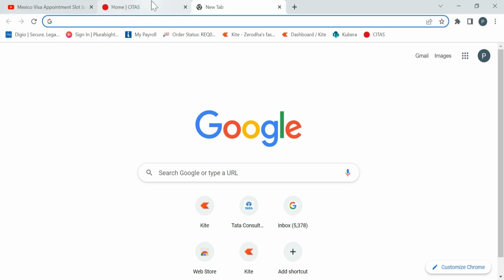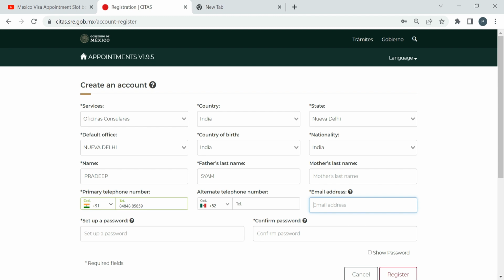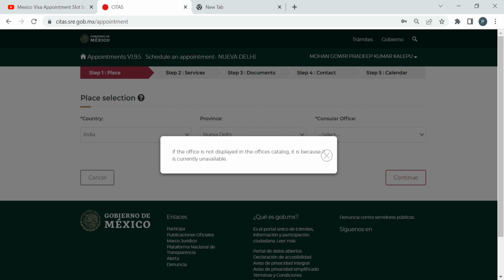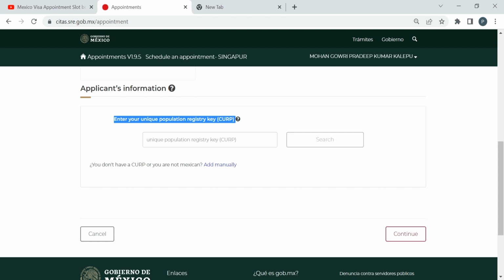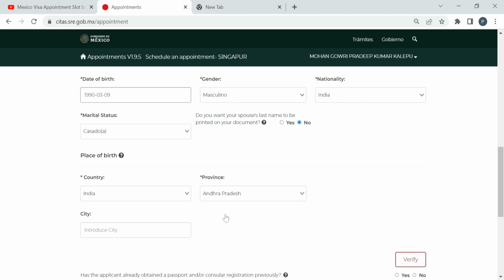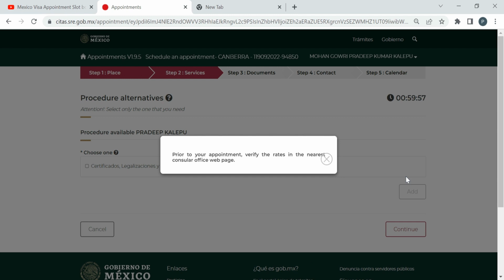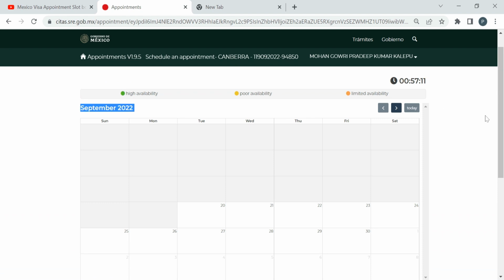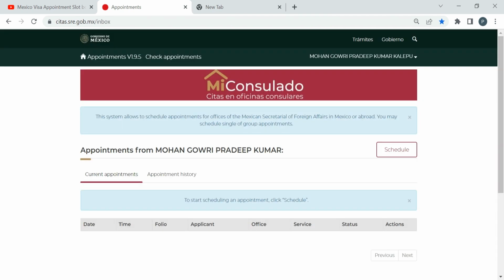Mexico visa slot booking for Work permit | No office found Issue | Slot Booking Tips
In one page where we have selected Visas and Add Here in Australia it didn't ask for Passport and NUT Number but for india it will ask for these 2 details which you need to mention.

mexico visa appointment booking
mexico embassy in india opening date
mexitel visa appointment
error while booking visa appointment
visa slot booking
mexico work visa for indian
mexico visa appointment slot booking

Telegram Group Name: Mexico Visa Discussion